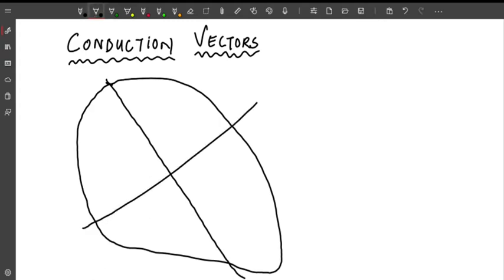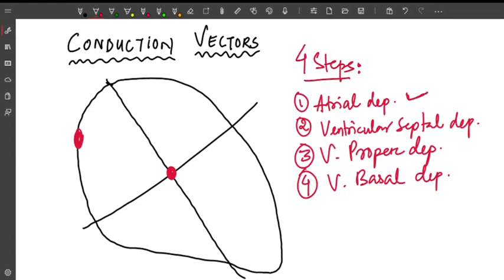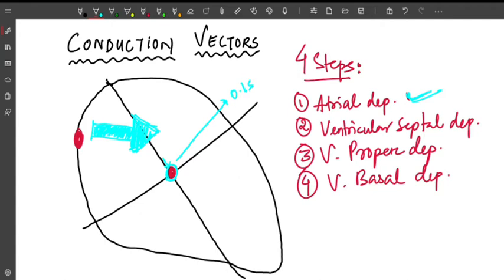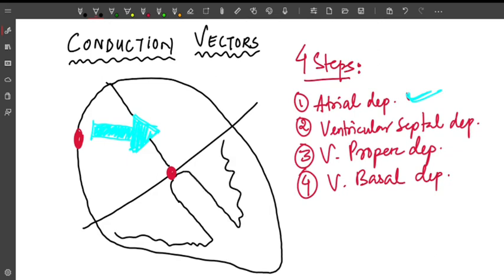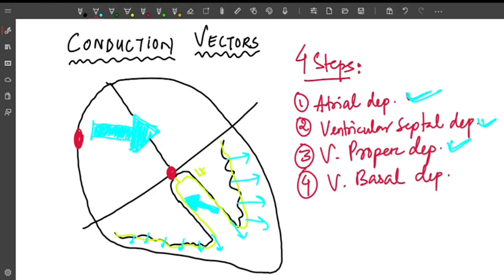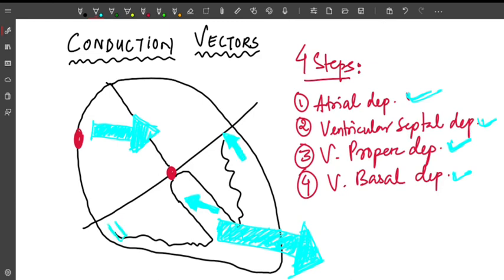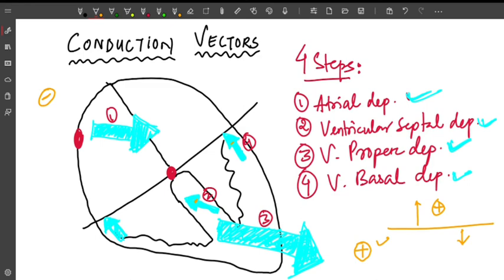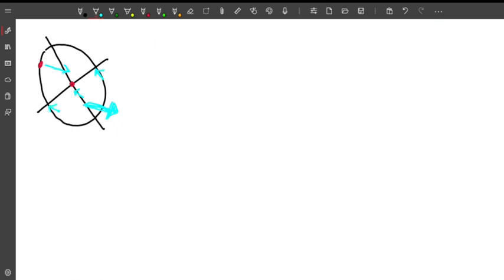ECG part 2 : Conduction Vectors